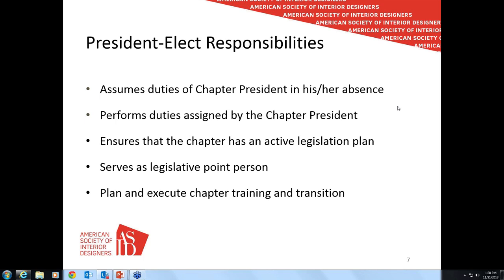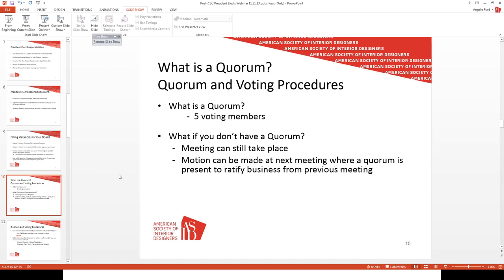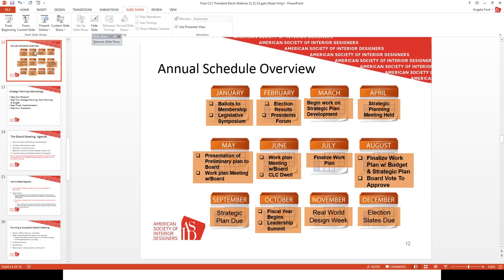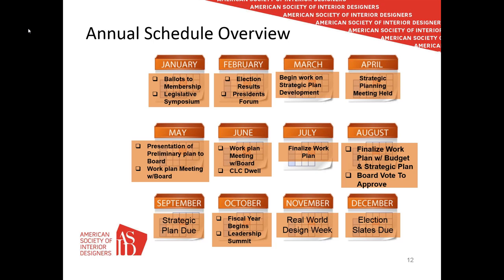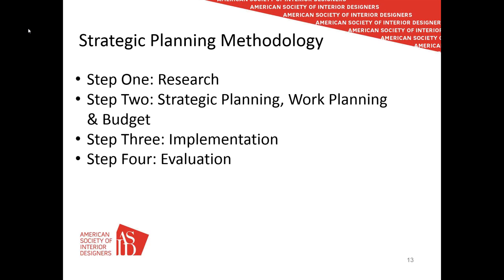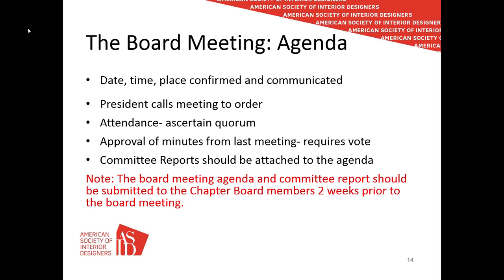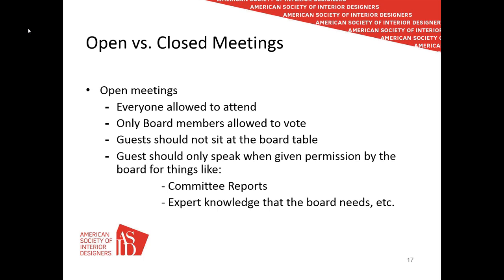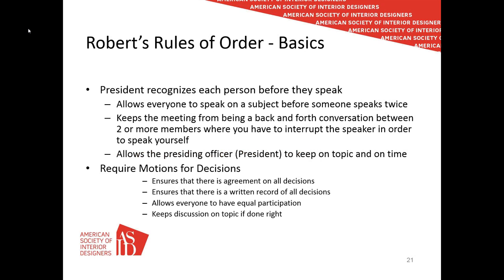Post - CLC Webinar for Chapter President-Elects